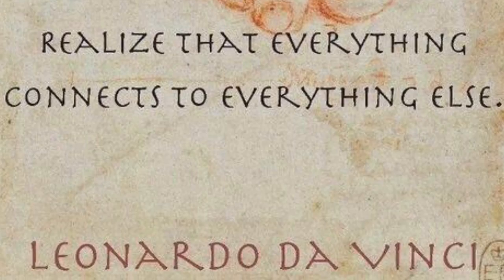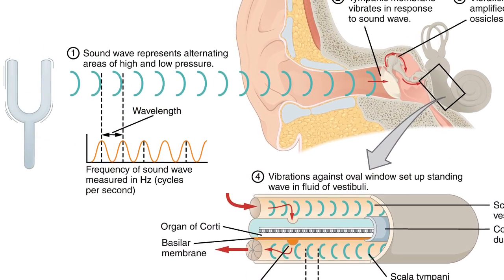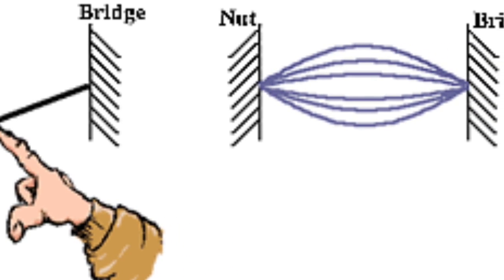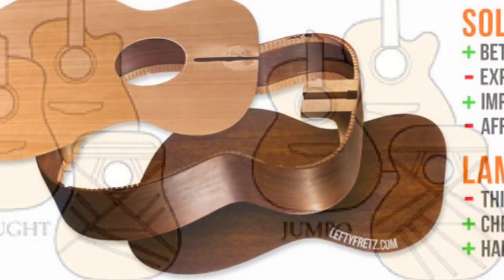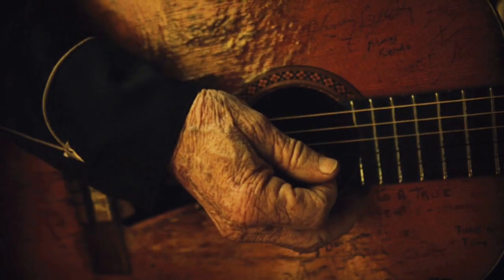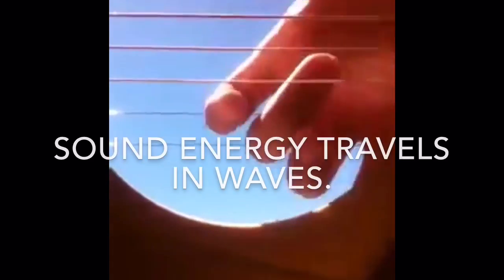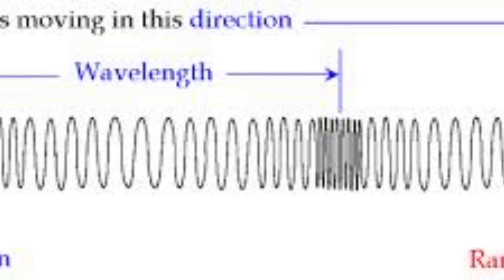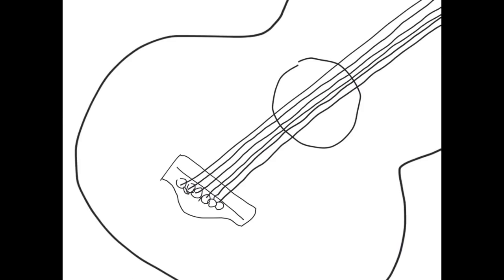Physics of the Acoustic Guitar